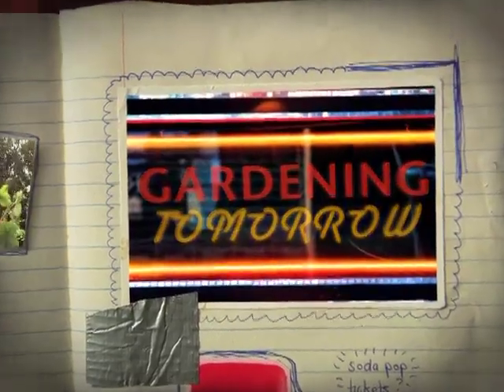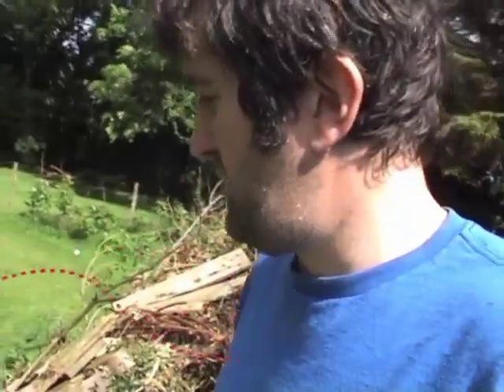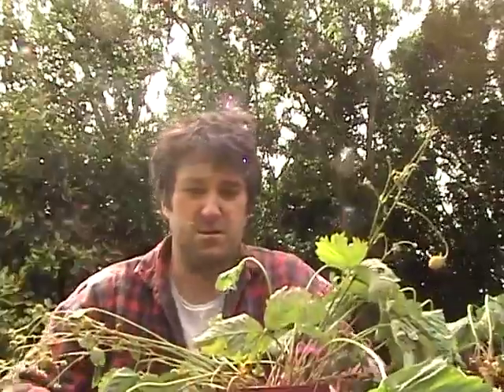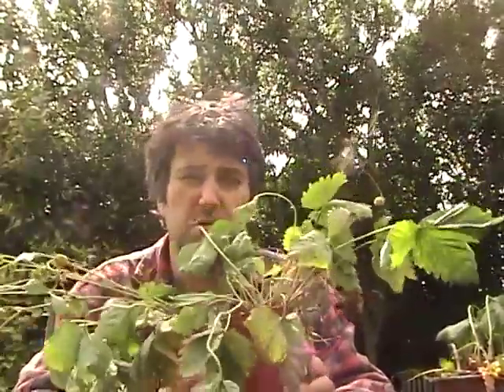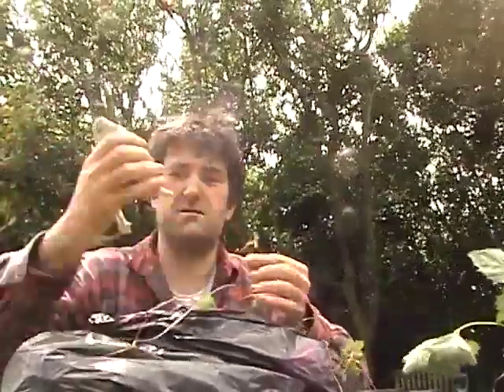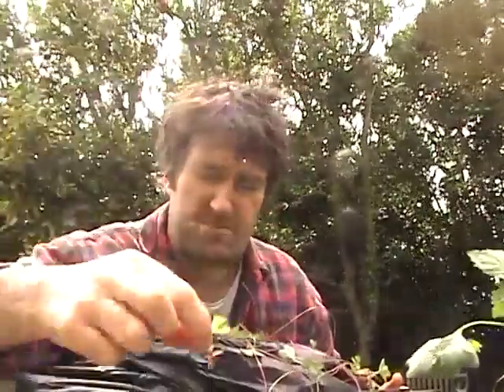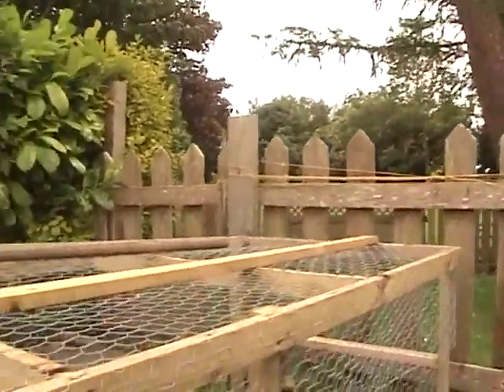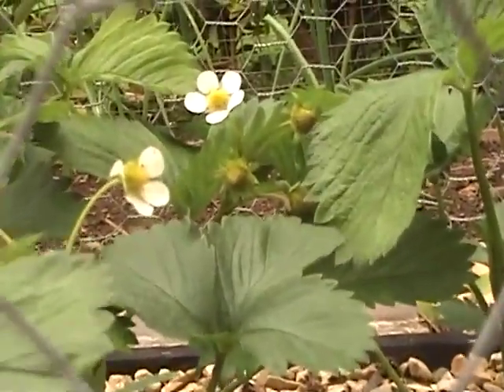Gardening Made Easy! episode 2 part 1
This week Tommy looks at strawberries and try's to answer some of your questions sent in by e mail.
This is gardening made as easy as possible.
Drop your question for Tommy down below. He's a total expert, seriously.